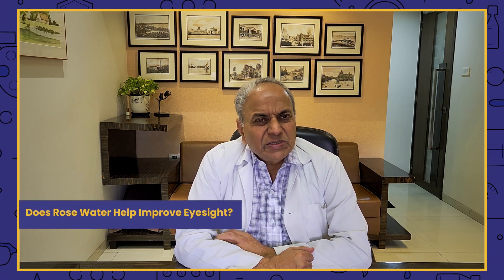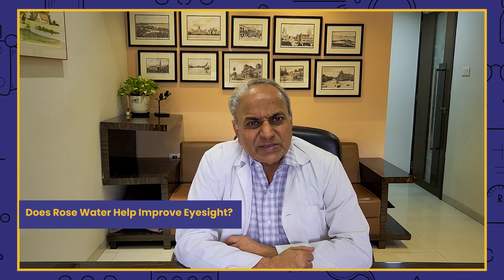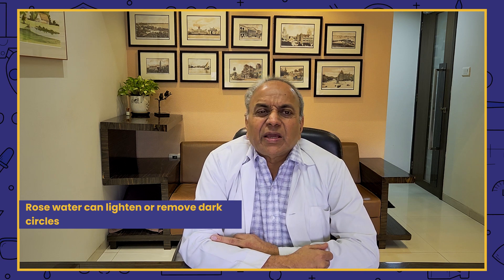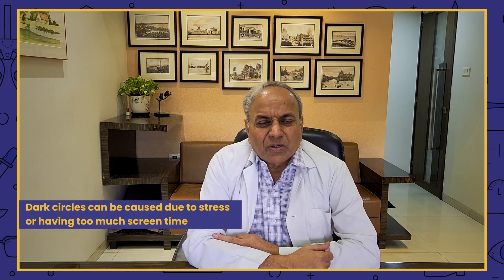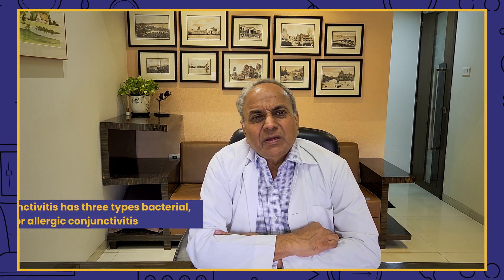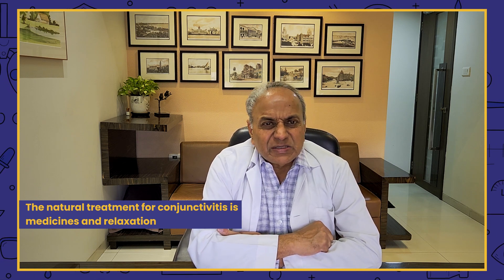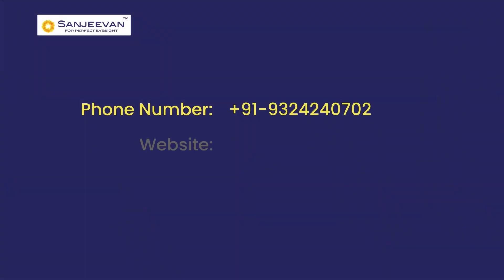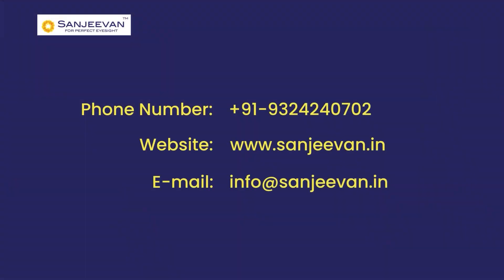Can Rose Water Enhance Eyesight? गुलाब जल | 🌹🧪Debunking the Myth! 👀🔍 | Visit Sanjeevan Today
Can Rose Water Enhance Eyesight? 🌹👀  Debunking the Myth! 🧪🔍

In this eye-opening video, we dive into the popular belief that rose water can improve eyesight. 🌹👁️ Is there any scientific evidence to support this claim, or is it just a beautiful myth? 🌺 Join us as we explore the facts, discuss the potential benefits of rose water for eye health, and separate truth from fiction. 🕵️‍♂️💡

💧 Discover the history and traditional uses of rose water for eye care.
🔬 Examine scientific studies and research related to eye health and rose water.
👓 Learn expert opinions from ophthalmologists and optometrists.
💡 Get practical tips on maintaining healthy eyesight through proper eye care.

If you've ever wondered about the potential benefits of rose water for your eyes, this is a must-watch!